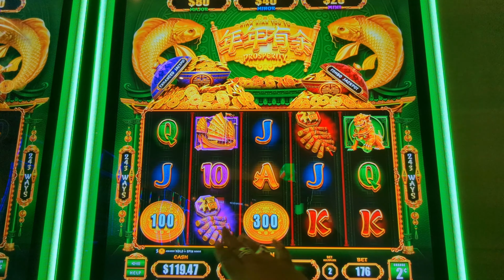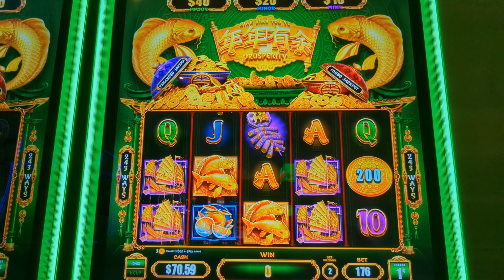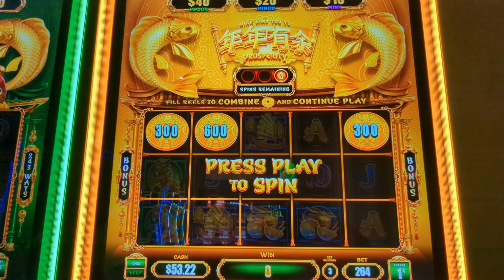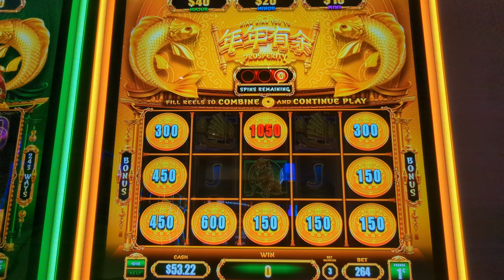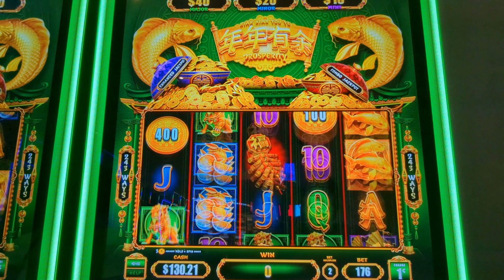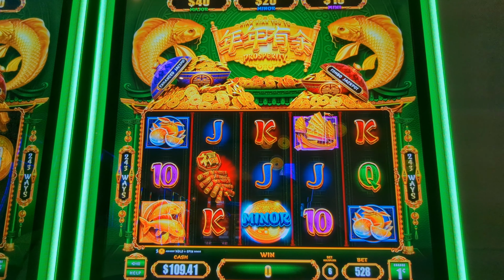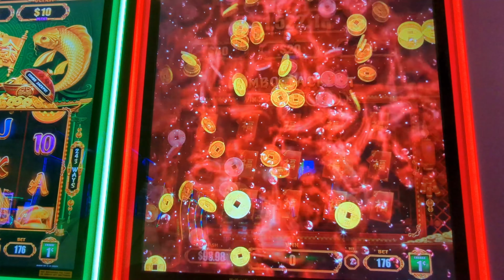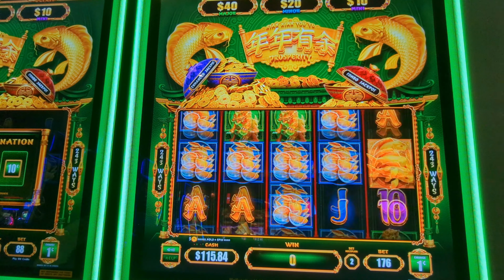NIAN NIAN YOU YU PROSPERITY! I LIKE IT Allot! KICKAPOO LUCKY EAGLE CASINO!